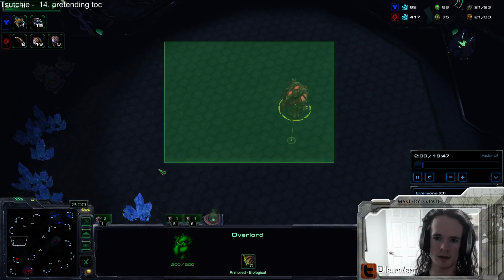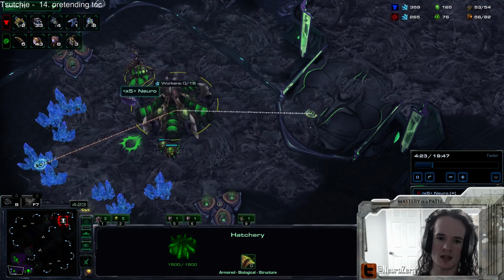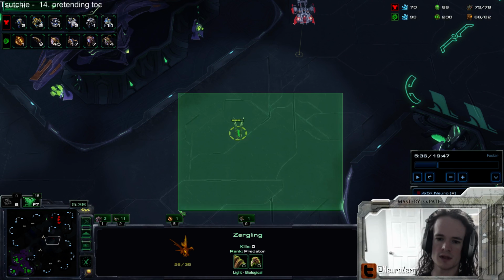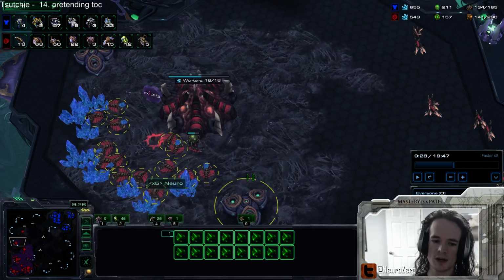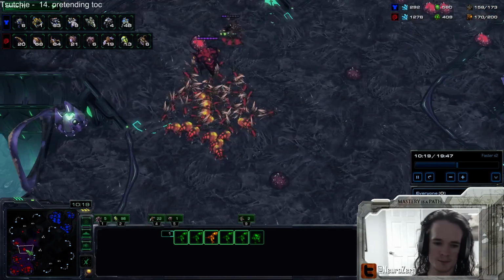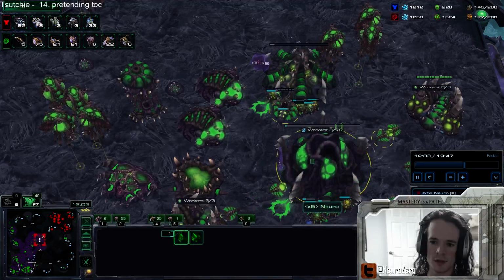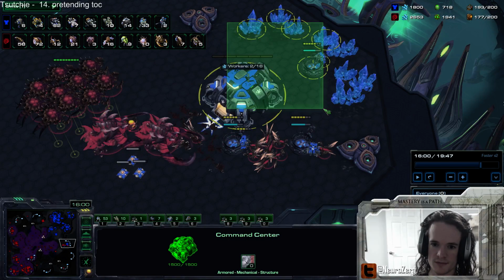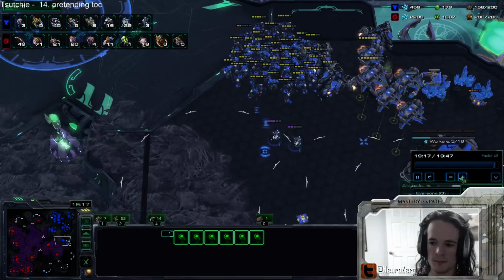ZvT Analysis: LingBaneMuta vs Bio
17h18g17p19ov
4 lings, 2 queens
Ling speed then pull off gas
3:00 3rd base
Drone 2 base mineral then fill 3 gases
Lair next 100 gas, bane nest next 50 gas
Evo chambers, spire at lair completion
Overseer scout
1-1, bane speed, air armor